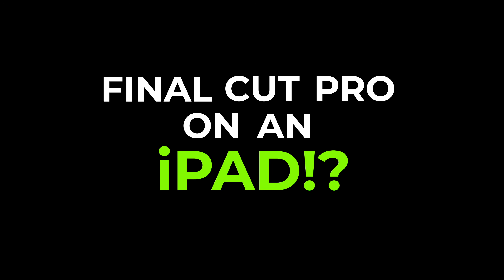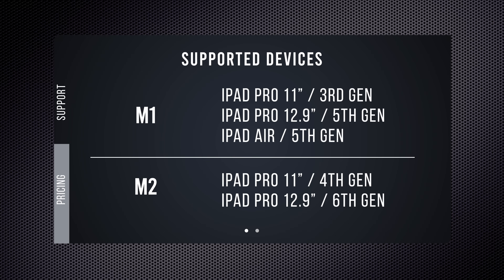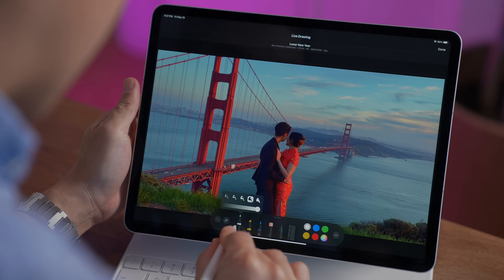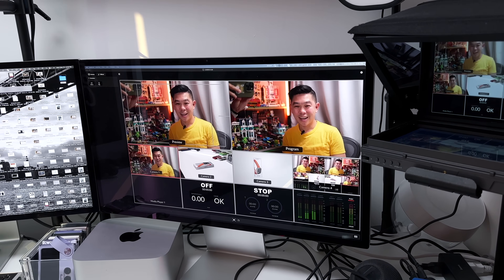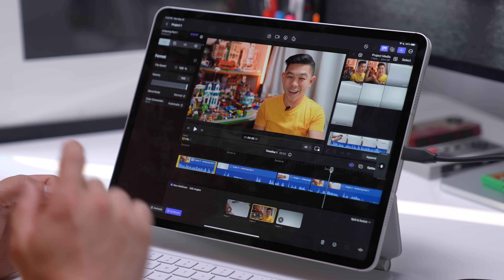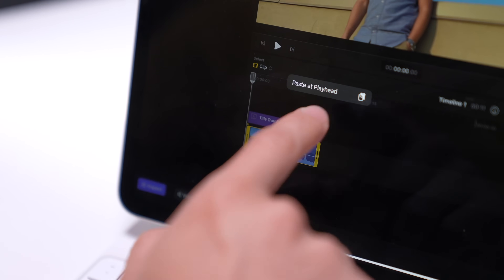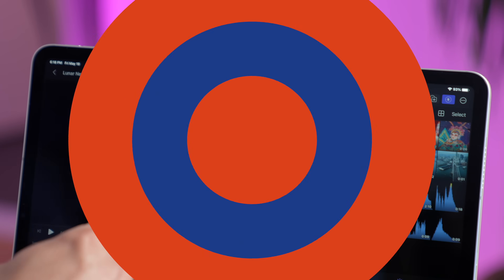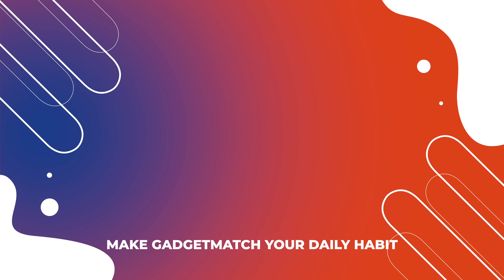Final Cut Pro for iPad: Hands On & Tutorial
Ever since Apple launched iPads running the same chips as MacBook Pros, there's only been one app that I wanted on an iPad: Final Cut Pro. It's finally available for download starting today, May 23rd and I got the chance to try it this past week. In this video we'll show you all the features and tools exclusive to Final Cut Pro for iPad!

CHAPTERS:
00:00 Intro
00:44 Silicon Exclusive
01:39 Touch-Based Editing
02:20 The Jog Wheel
02:43 Live Drawing
04:14 Hover
04:40 Multicam Editing
06:37 Auto Crop
07:15 Scene Removal Mask
08:43 Pro Camera Mode
09:24 Quick Fire Q&A
10:11 Is the Final Cut Pro for iPad Worth It?